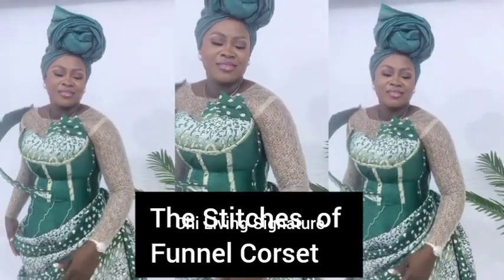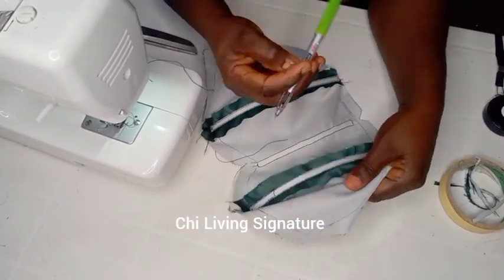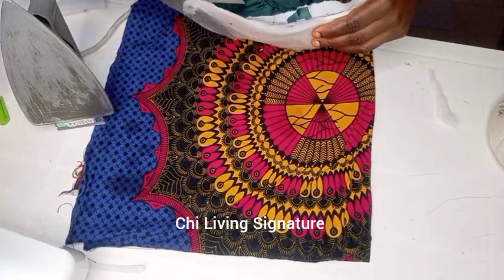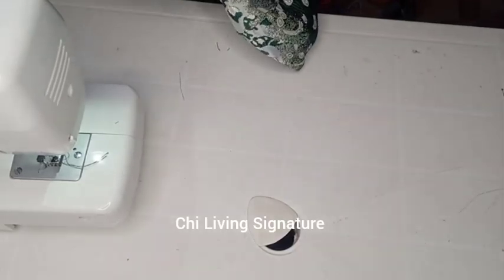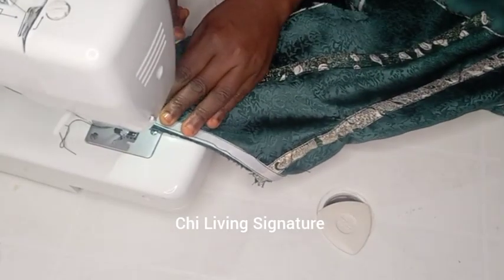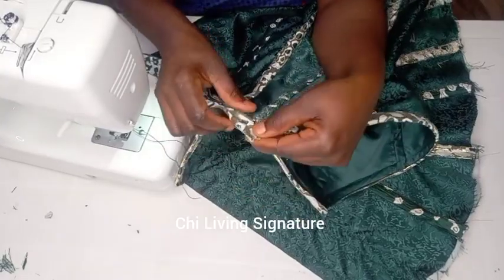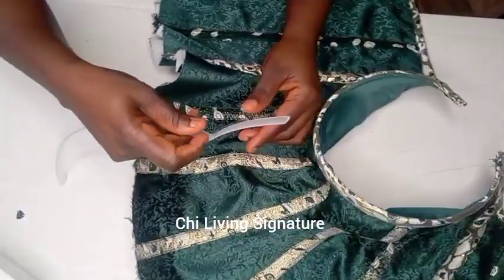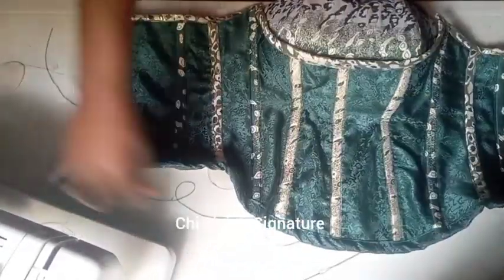How to sew a Funnel Corset.